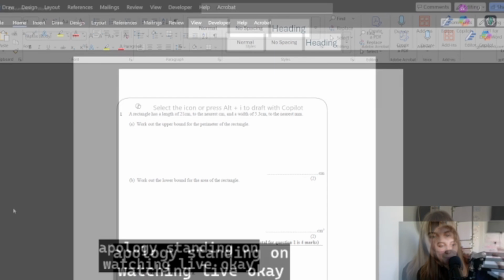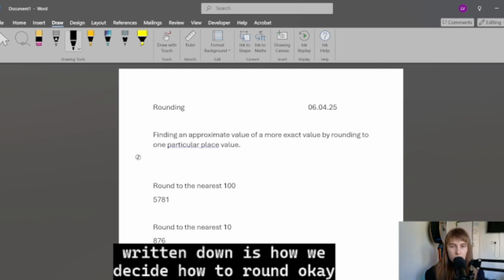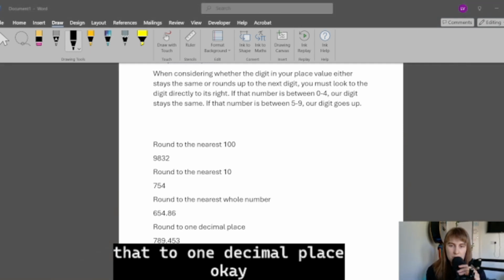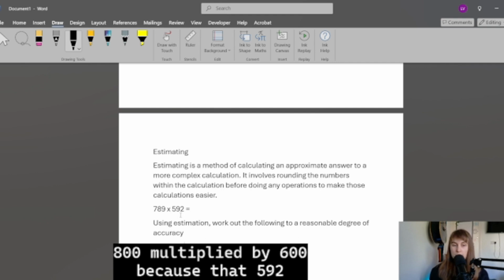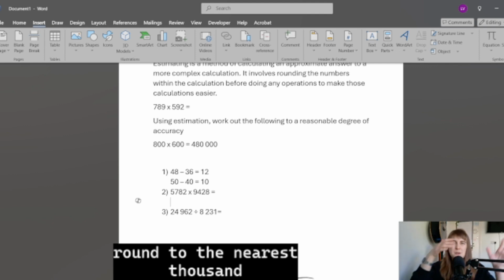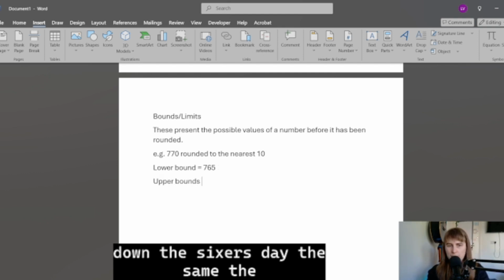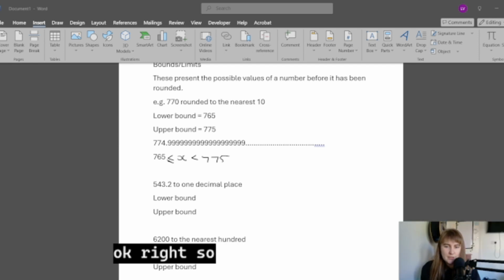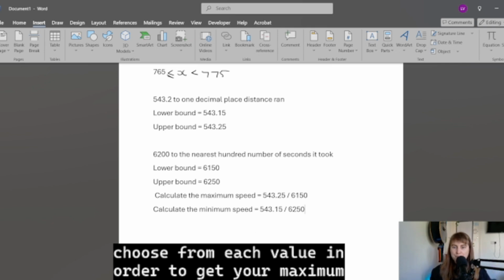How to do Rounding, Estimating and Use Bounds in GCSE Maths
Join me this week for an engaging live stream about the essentials of rounding, estimating, and bounds—key topics that will boost your confidence and GCSE exam performance. Learn how to round numbers to significant figures and decimal places, estimate calculations effectively, and understand upper and lower bounds with real-world examples. Perfect for students preparing for their GCSE exams or anyone looking to sharpen their maths skills. Don't miss this opportunity to master these crucial concepts and ace your exams!